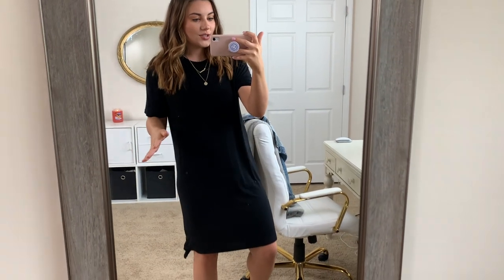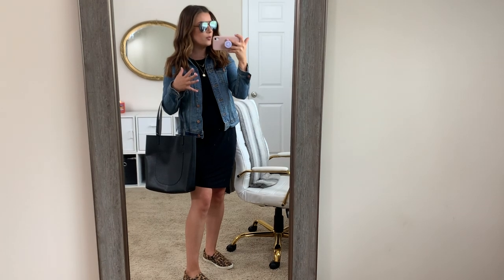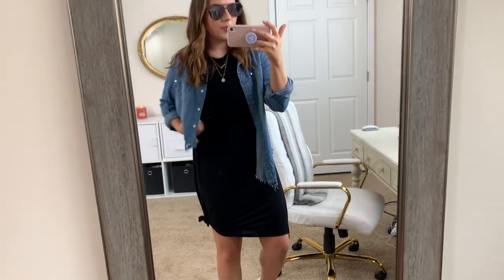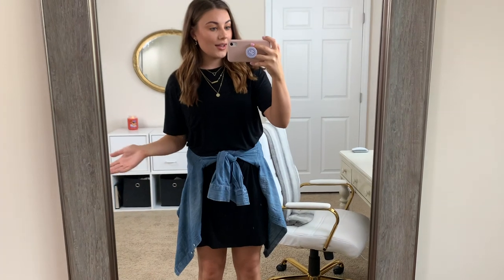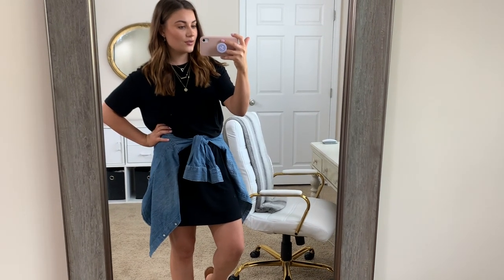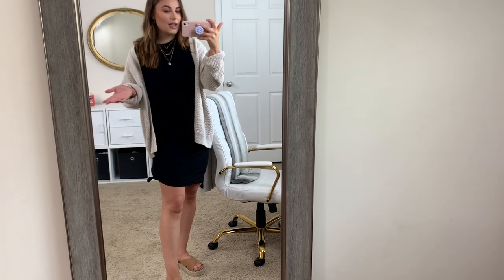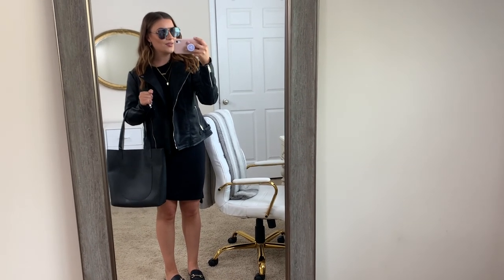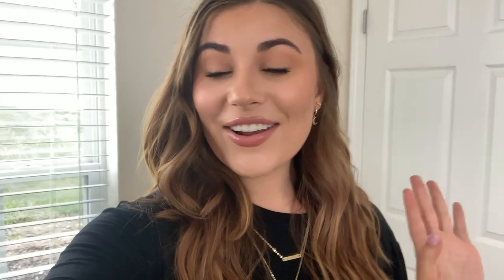HOW TO STYLE A TSHIRT DRESS FOR SPRING AND SUMMER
Hello! Today I'm sharing how to style a tshirt dress for spring and summer. I share my favorite ways to wear it as well as how big of a role accessories play while making an outfit. I hope you enjoy!

RECENT VIDEOS

23 years old 😊
Been on YouTube since September 2015 📷
Animal lover 🐶

FILMING EQUIPMENT

Canon 80D